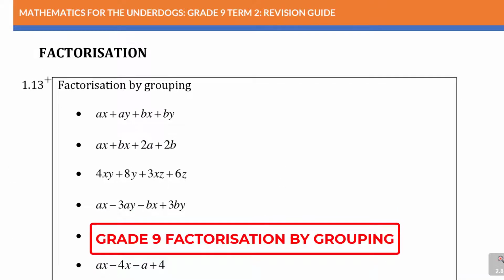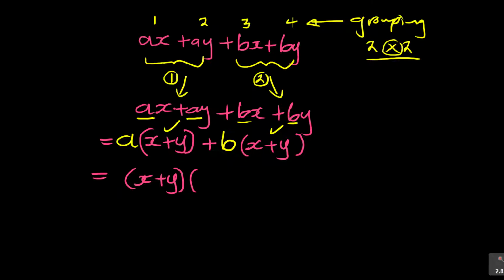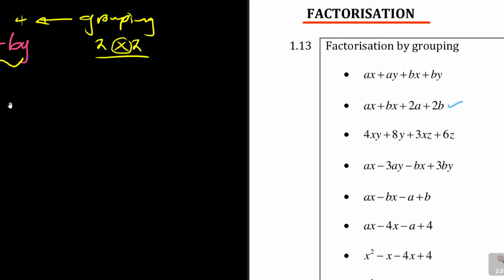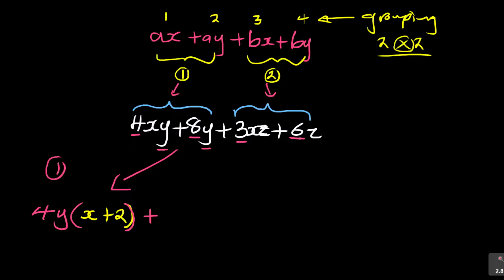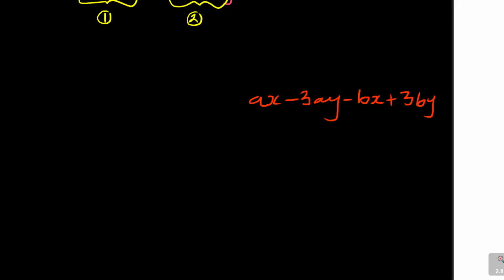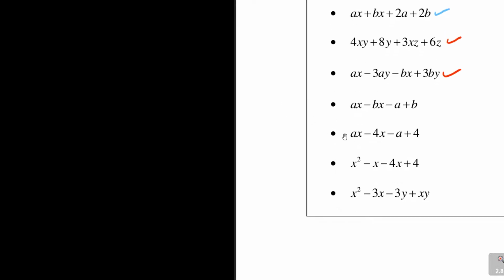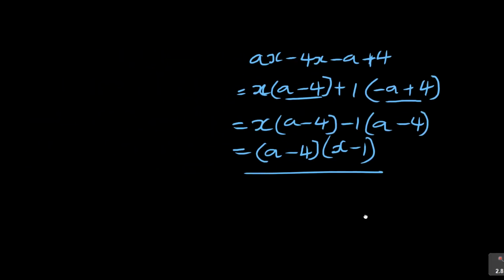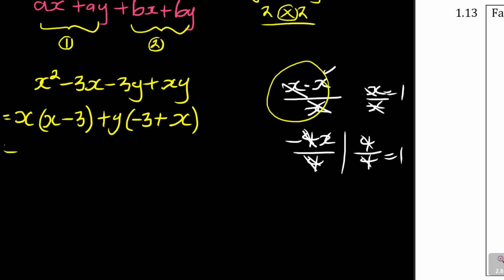Factorisation By Grouping-Grade 9 Mathematics Lesson 7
Learn the basics on factorisation. This lesson and the lessons that follow lay an important foundation  on factorisation. Use these videos to get the most important concepts on factorising.